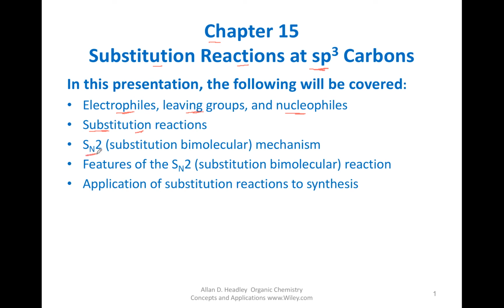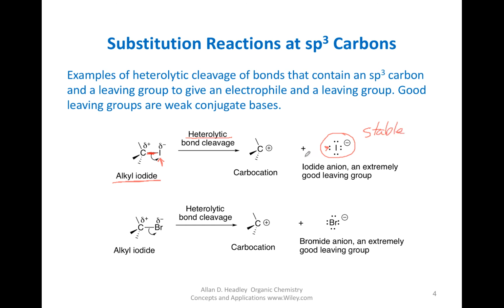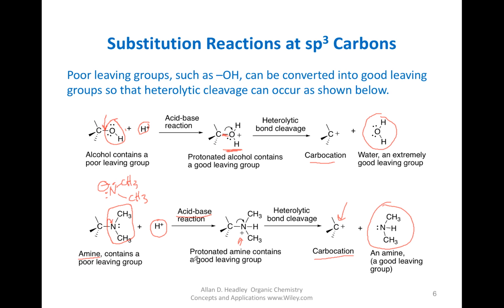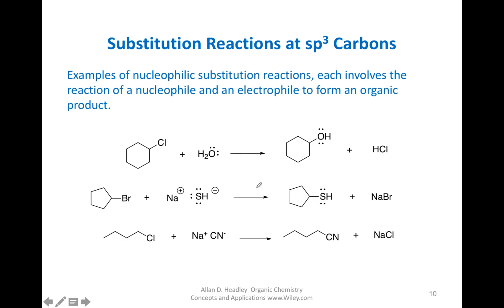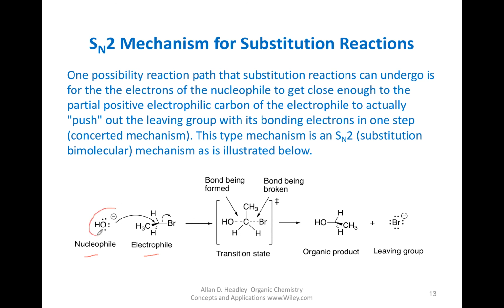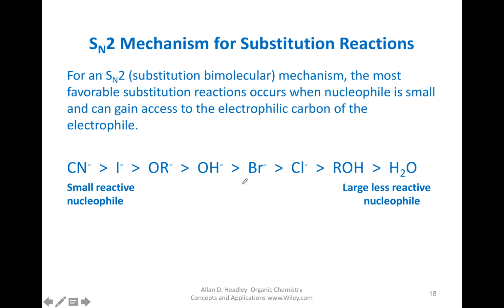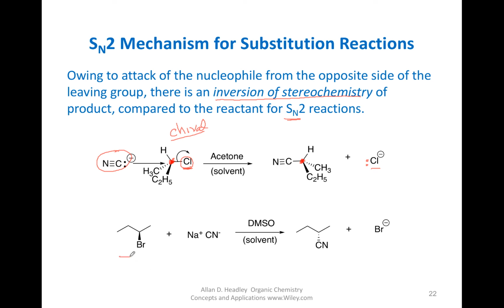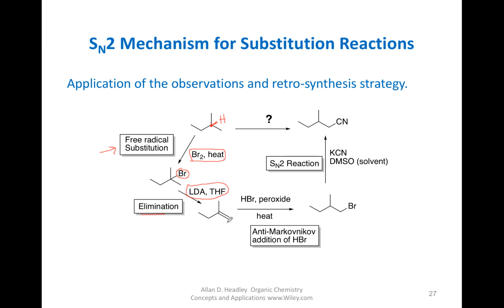Org Chem Chap15 01